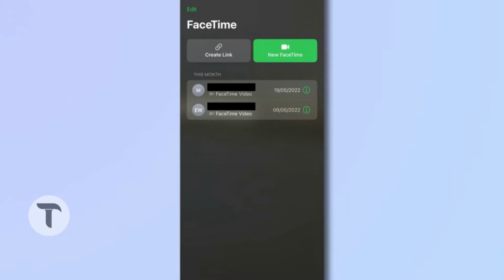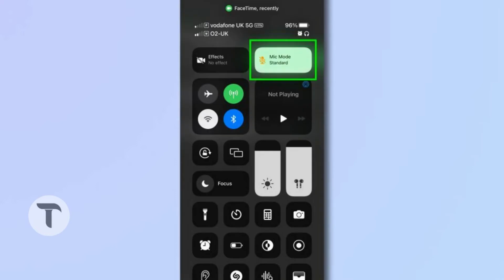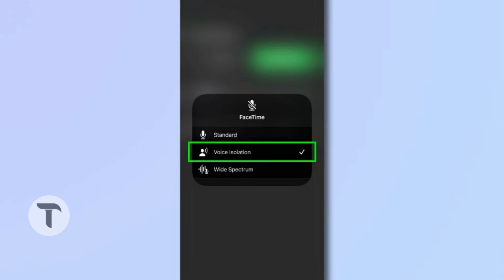How to make your voice better on calls? | Voice Isolation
iPhone has an inbuilt feature which removes background noise during calls. This video is about how to enable it.